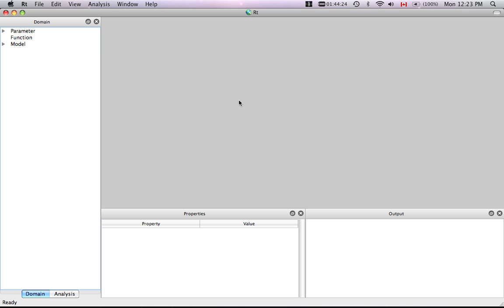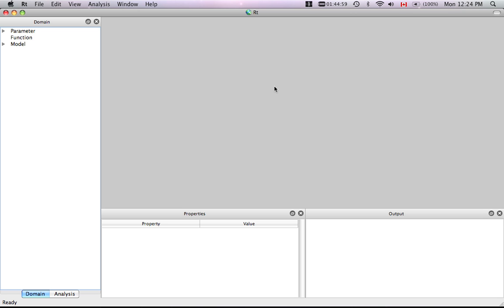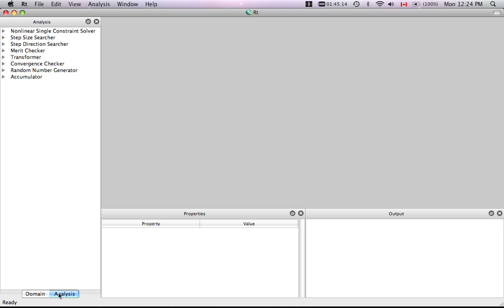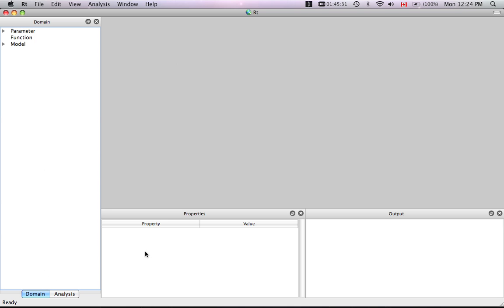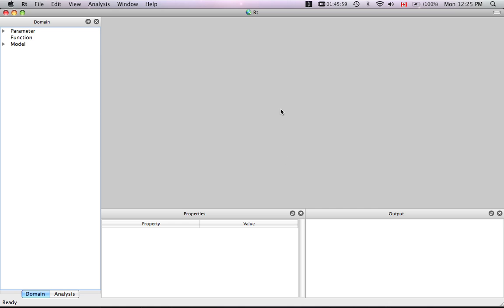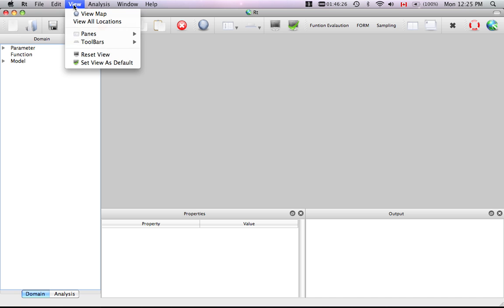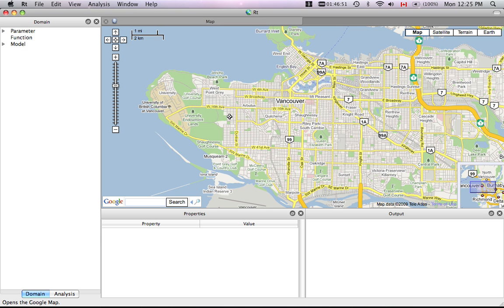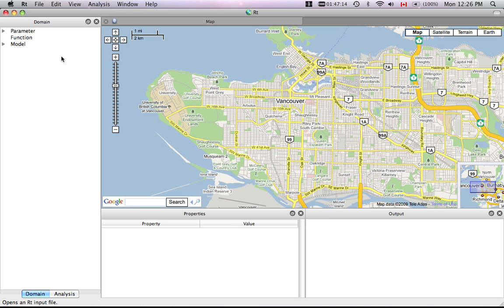Introduction to Rt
Rt is a free computer program for reliability analysis. It contains the classical analysis tools, including FORM and sampling. A distinguishing feature is its focus on the probabilistic models that enter the reliability analysis. Although the option of algebraic limit-state expressions is readily available, modern reliability analysis entail more complex models. Comprehensive hazard models, finite element infrastructure models, and wide-ranging consequence models are included. Rt features a pioneering user interface. Multiple panes are available to create data and analysis tools. Various plots visualize input and results. A link with Google Maps visualizes regional results. You can even change analysis parameters while the analysis is running! See the first video tutorial for a demonstration. Rt is object-oriented and fully parameterized. The user creates individual objects for parameters (random variables, decision variables, constants, and model responses), as well as for the models. The communication between models is a pioneering feature, which is facilitated by this parameterization. Importantly, other engineering software can be employed as a model. Interfaces with OpenSees and EMME are already included and more is underway. In other words, we are no longer maintaining the reliability and optimization module of OpenSees at UBC. Instead, reliability and optimization tools are included in Rt and an interface is available to make use of the finite element capabilities of OpenSees (see model list below). Still curious? and try it! (Developers: Mojtaba Mahsuli, Terje Haukaas)